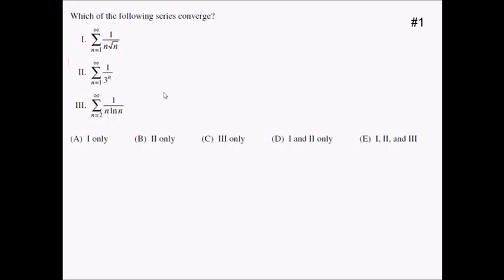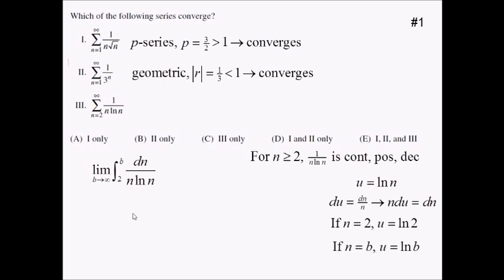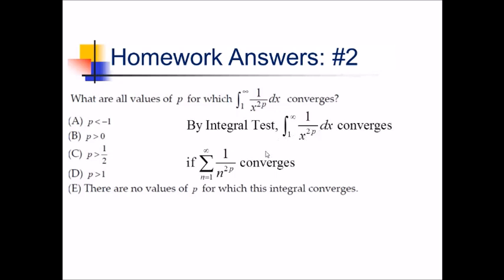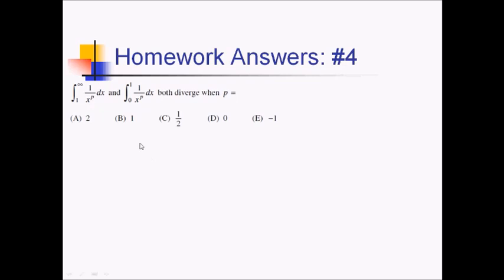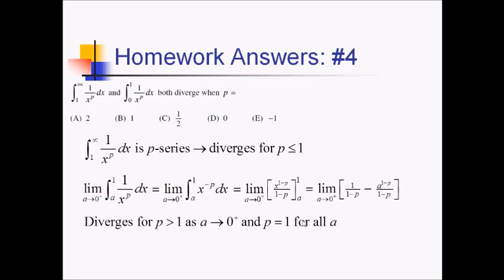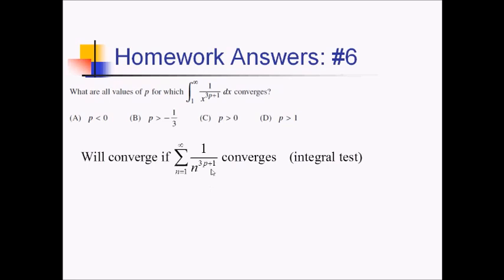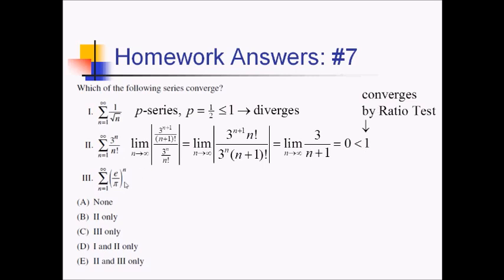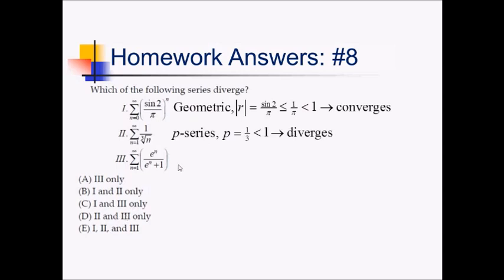Integral and P-Series Tests: Problem Set #2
Worked problems showing how to use the Integral Test and P-Series Tests to determine convergence.

Go here for a PDF and handout to go along with this video